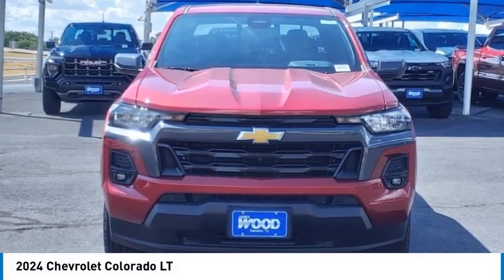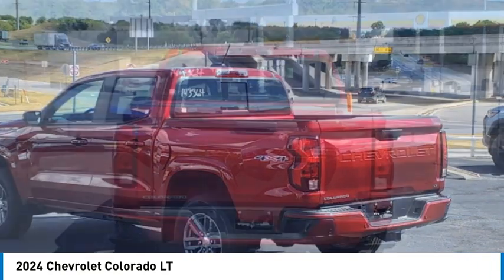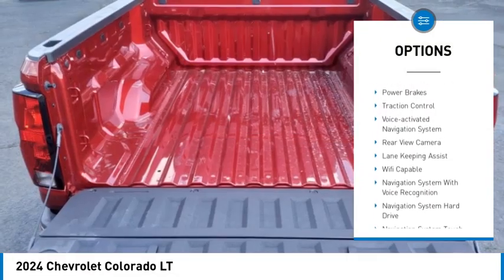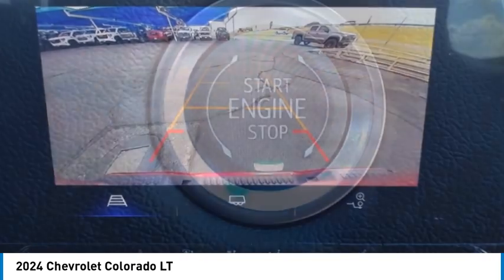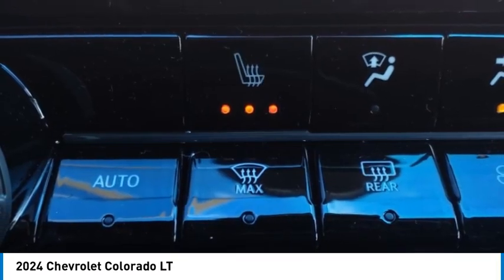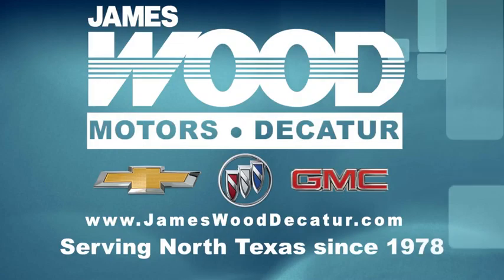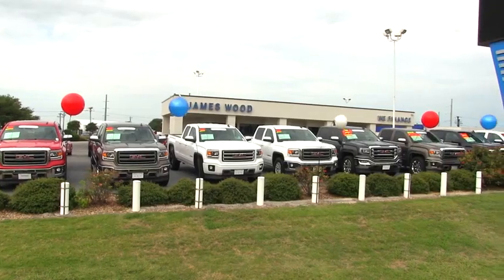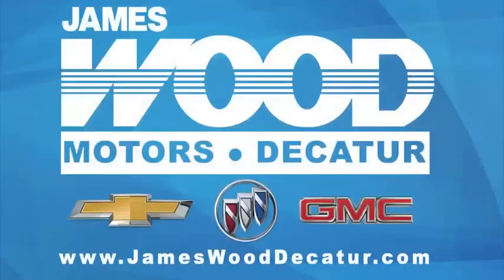2024 Chevrolet Colorado Decatur TX 143364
2024 Chevrolet Colorado LT

2111 US HWY 287 South

Pick up this  2024 Chevrolet Colorado, available today at James Wood Motors. This could be the one you've been searching for.